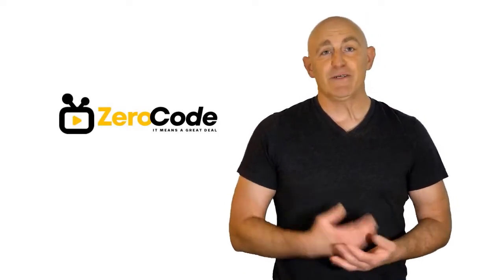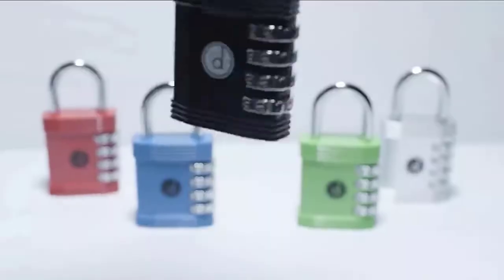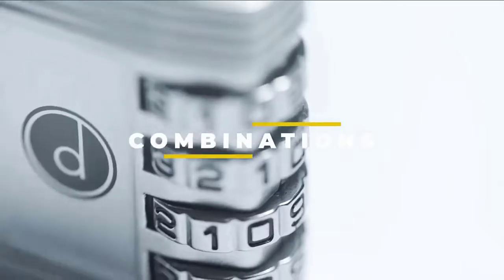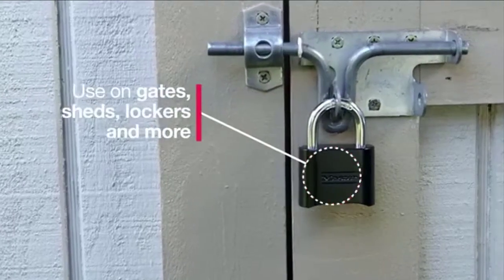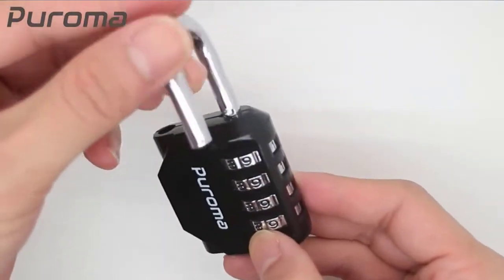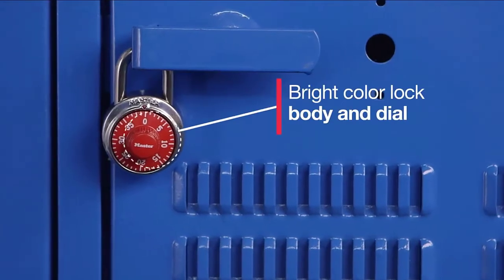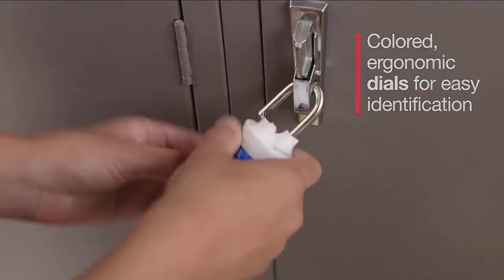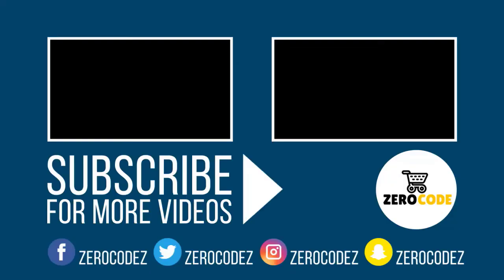✔️Top 5 Best Combination Locks | Best Combination Locks Review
Best Combination Locks. Let's Checkout More Details On Top 5 Best Combination Locks:

5. Desired Tools 4

4. Master Lock 178D

3. Puroma 2 Pack

2. Master Lock 1505D

1. Master Lock

Doing research, going to the mall, comparing similar Best Combination Locks and then finding the right one for you is not an easy job. It takes a lot of time and effort. But it's not always possible to invest such a long time and effort on these sort of things. We understand that and so we're going to help you to find out Best Combination Locks through our zero code channel.

We also did background checks on the manufacturers of these Best Combination Locks. We also collected customer reviews and after accumulating all these data, we compared all of these with each other. This is how we can find your best option among so many different products with almost same features.